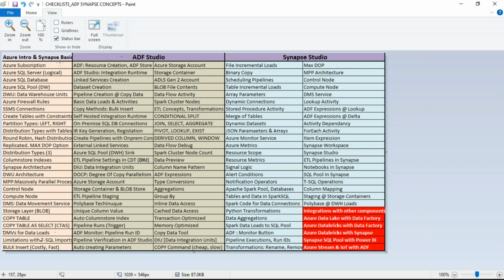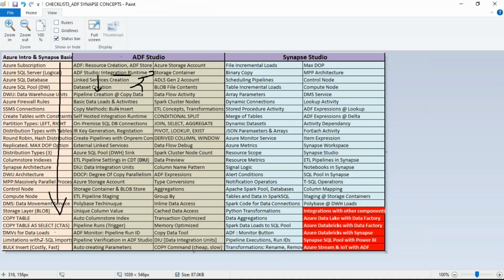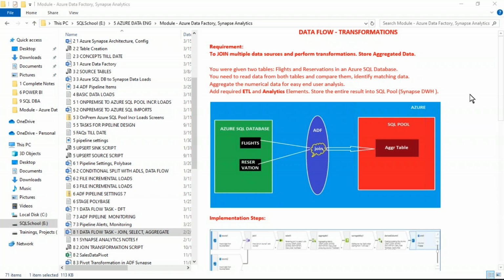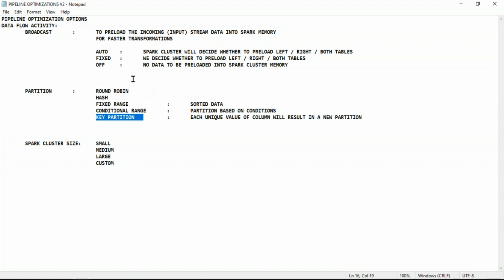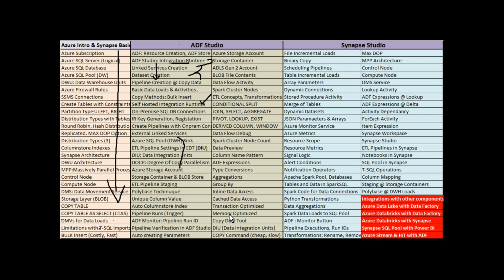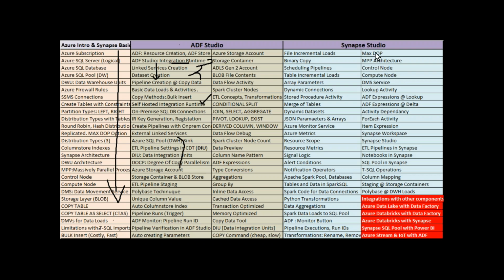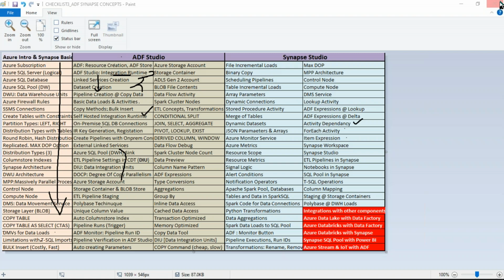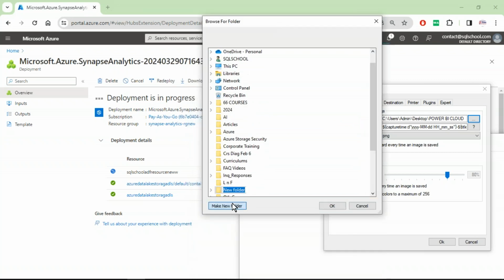Azure Data Engineer Training Sessions | Transcript from our LIVE Class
Skillup today with AzureDatEngineer

AzureDataEngineerTraining Highlights
1. Step by Step Examples
2. Interview Questions for each concept
3. Study Material, Practice Handouts
4. Realtime Project : Solution, Project FAQs
5. Resume Guidance & Job Assistance

AzureDataEngineer Course Details
Module 1: AzureDataFactory and SynapseAnalytics
 1. Azure Fundamentals
 2. Azure Resources
 3. Azure Active Directory
 4. Azure Monitor, Alerts
 5. Azure SQL Server, Database
 6. Azure SQL Pool (DWH)
 7. Azure Data Factory (ADF)
 8. Azure Synapse Analytics
 9. Dedicated SQL Pools
 10. Serverless Pools
 11. Apache Spark Pools
 12. Python for ETL

Module 2: Storage ADLS and StreamAnalytics
 1. Azure Storage
 2. Azure Data Lake Storage (ADLS)
 3. Azure Stream Analytics
 4. IOT Hubs
 5. Event Hubs

Module 3: AzureDatabricks SparkSQL and PySpark
 1. Spark Databases, Spark SQL
 2. Python & PySpark
 3. Scala & SparkScala
 4. Azure Databricks
 5. Databricks Notebooks & Jobs
 6. Databricks Pipelines & Widgets
 7. Python for Analytics
 8. Azure Purview
 9. Azure Logic Apps

19+ Yrs of experience on sql
100% Practical, Scenario Based, Job Oriented Training.